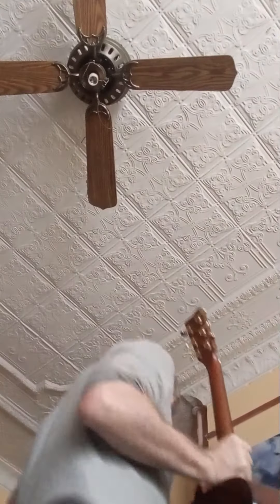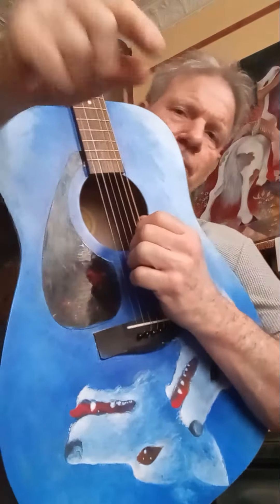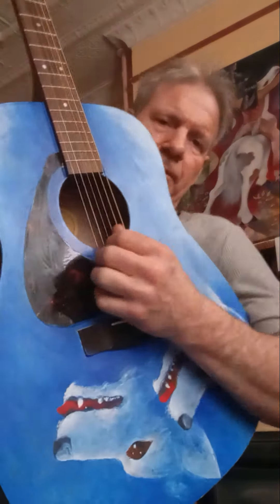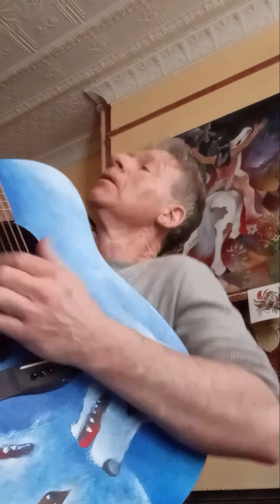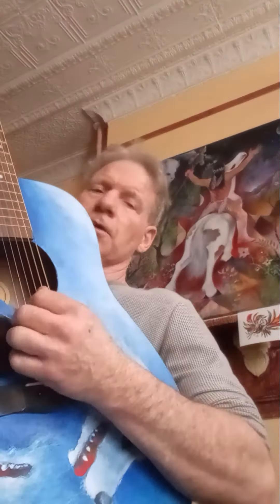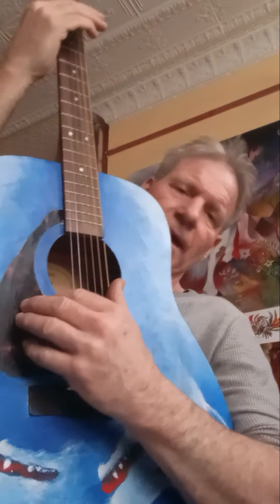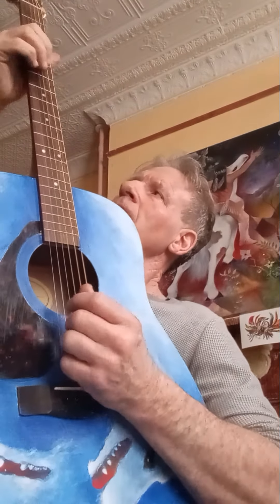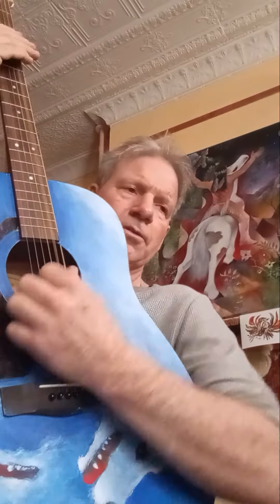Learning To Stick With Picking Patterns Joel David Hans Listokin